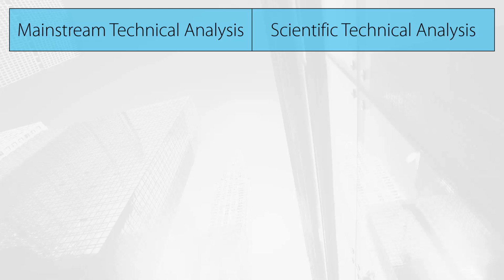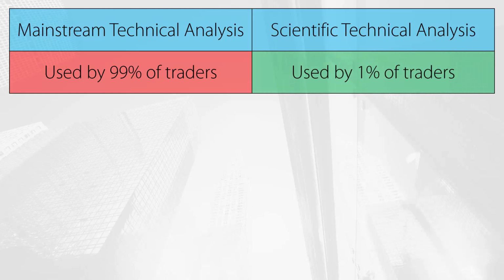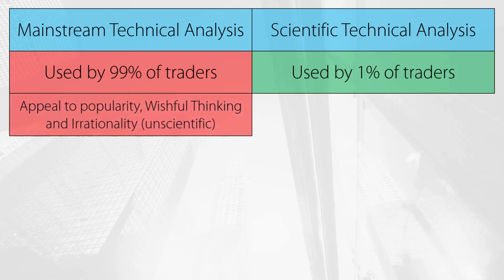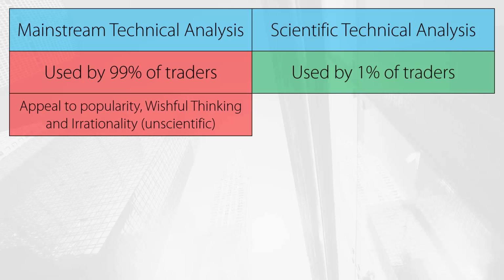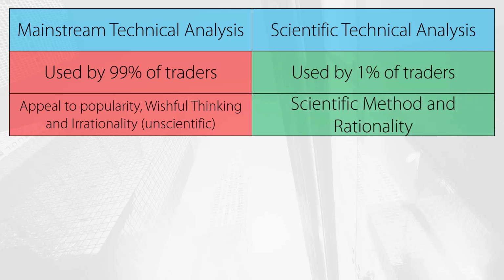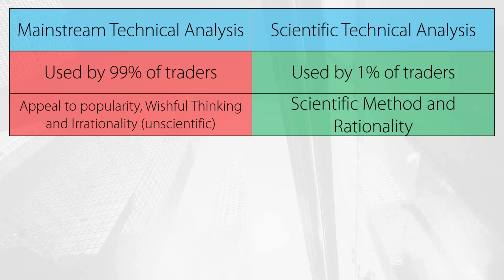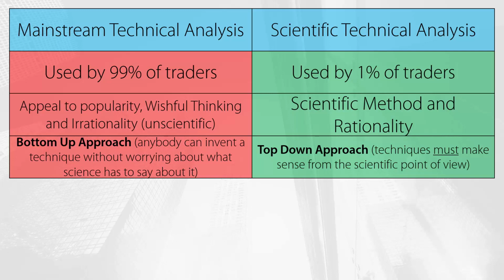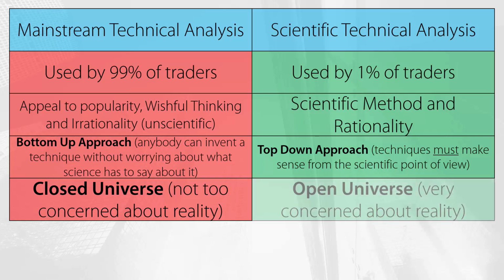Technical Analysis: The MOST Important Lesson!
Technical Analysis.